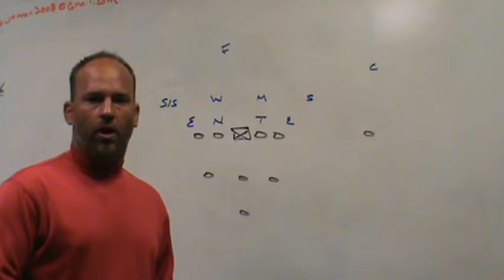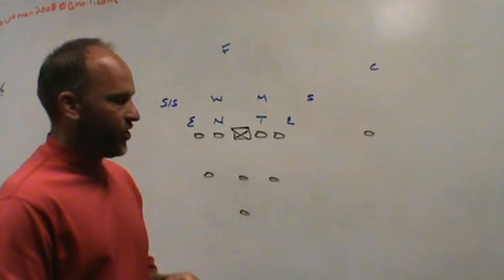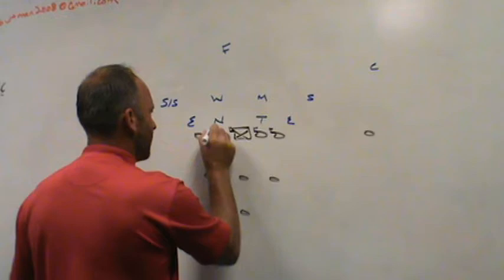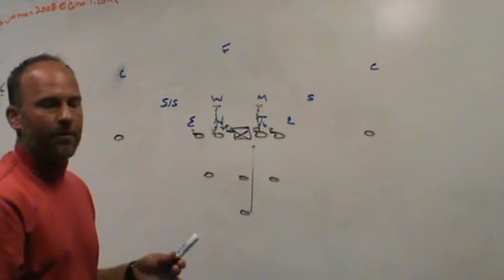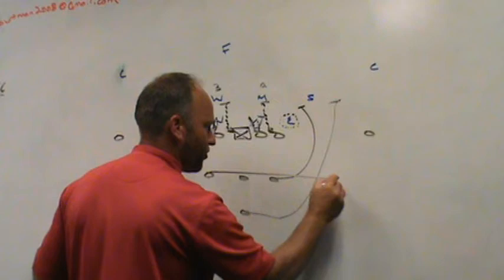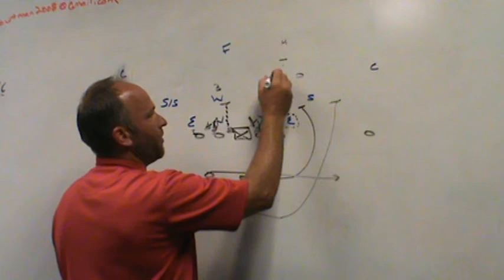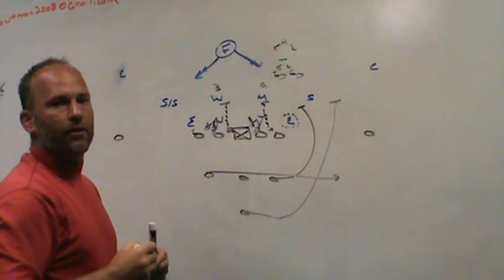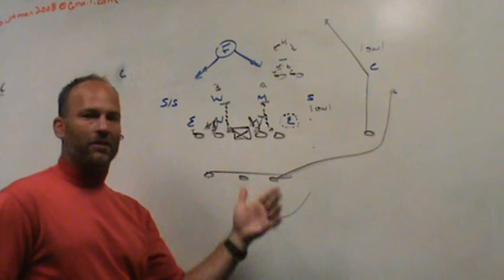Diamond Formation Vs. 2 Techniques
Blocking Two 2 Techniques and Stack LBS